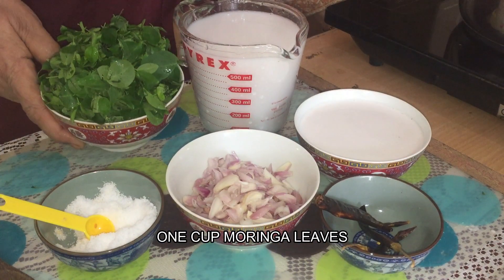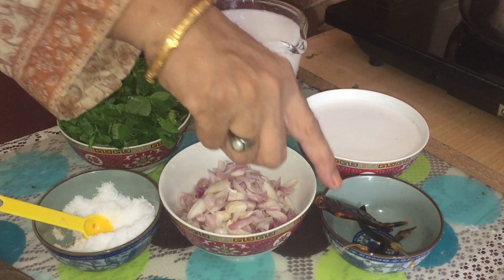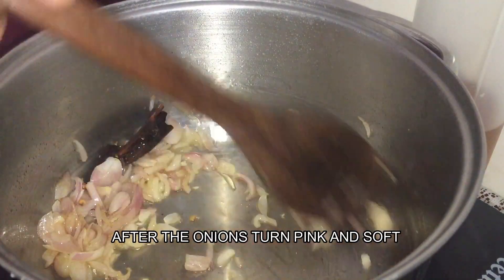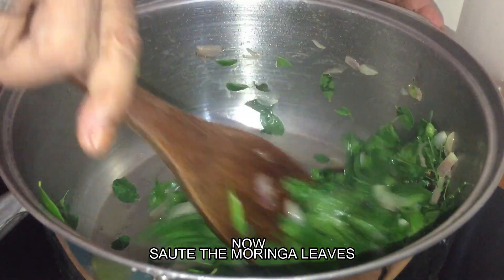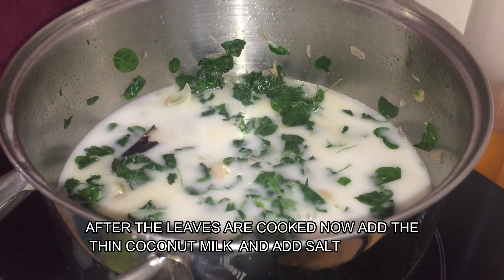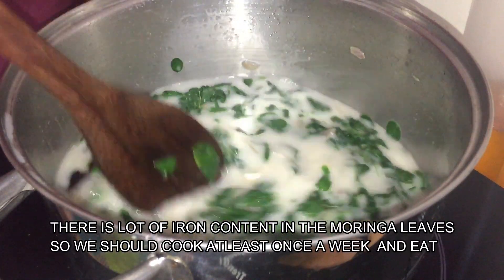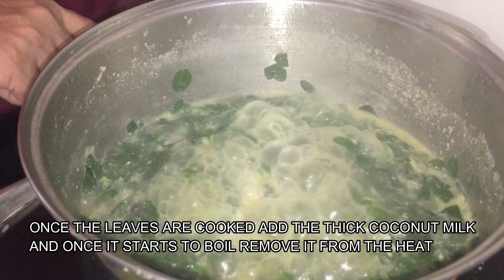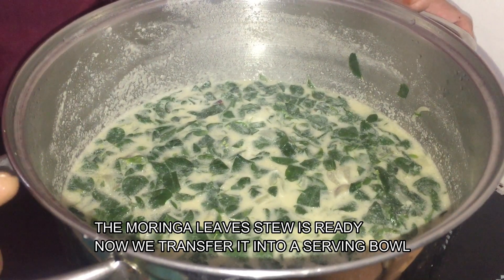MORINGA LEAVES STEW / MURUNGAI KEERAI CHAARU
All the ingredients which I have used is very good for the health!
Ingredients:
moringa leaves / murungai keerai 1 cup
thin coconut milk 2 cups
thick coconut milk 1 cup
small onions 100 gms
dried red chilli 1
cooking oil 1 tblspn

An Indian Mother who comes from a lineage of great cooks, loves to cook for her family and friends.
A Food Connoisseur & A Food Aficionado!